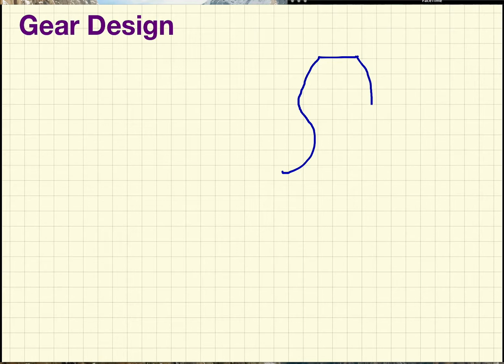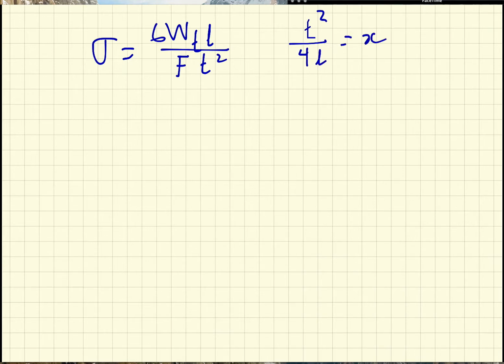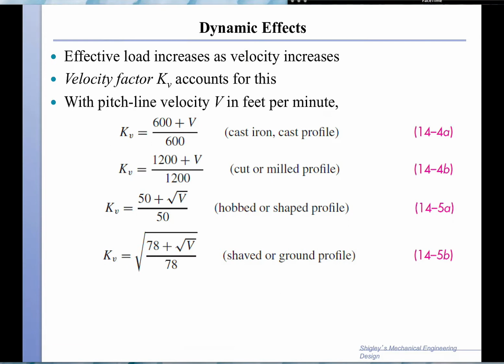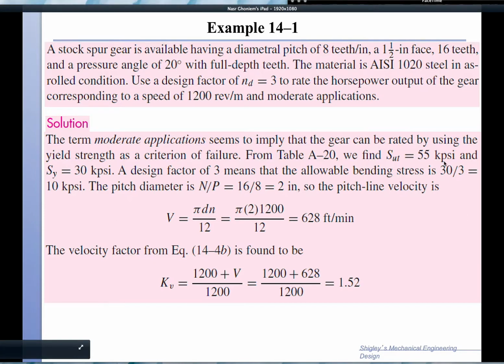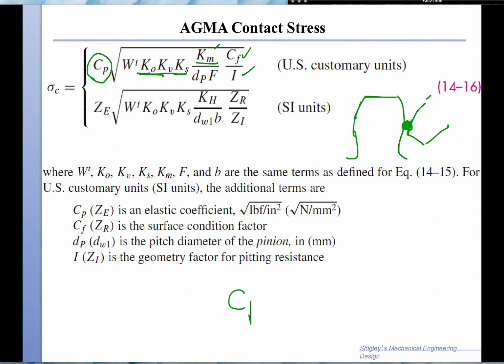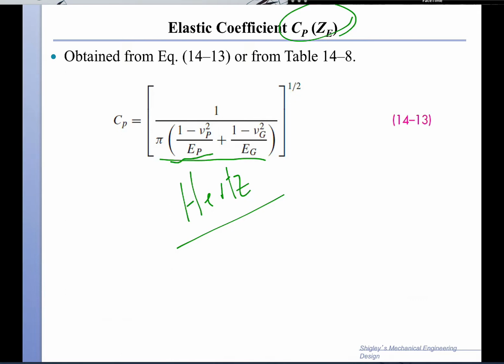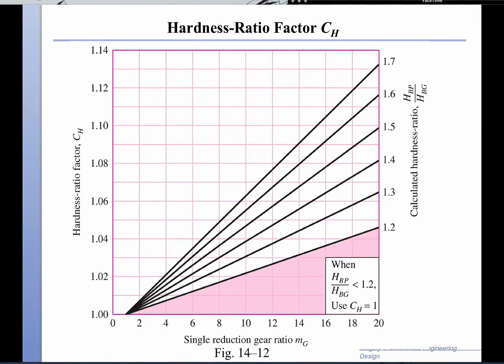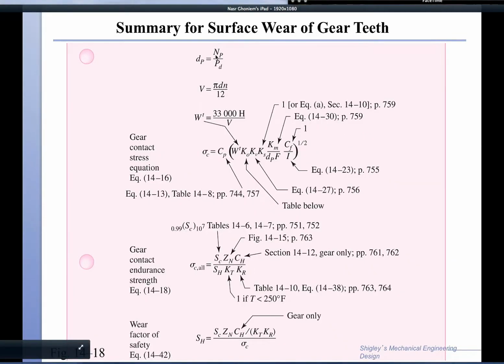GhoniemDesign_PowerTransmission:7.10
Gear Design by the Lewis Formula and the AGMA method.  How much power can be transmitted by a given gear?